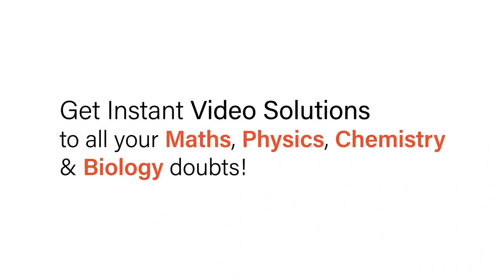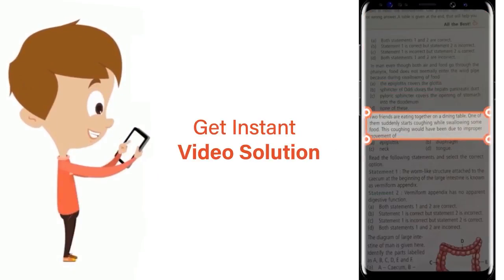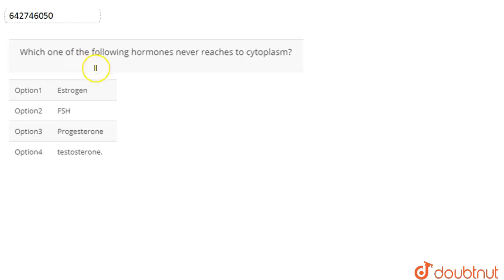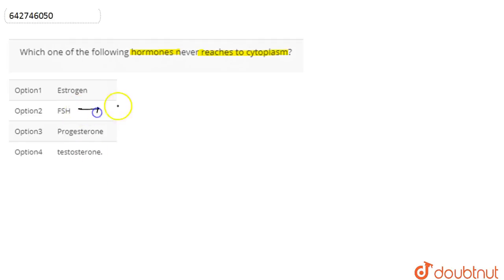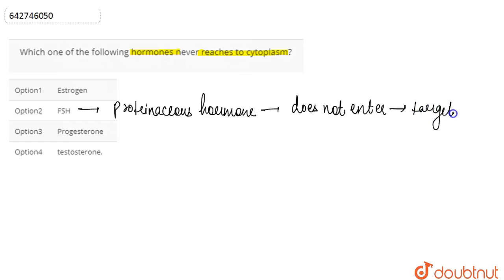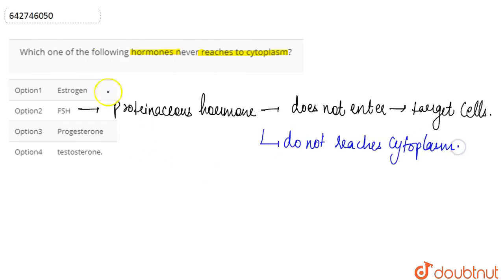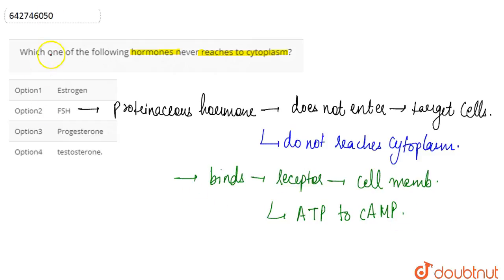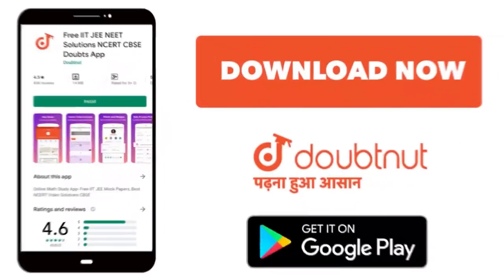Which one of the following hormones never reaches to cytoplasm? | 11 | CHEMICAL COORDINATION AND...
Which one of the following hormones never reaches to cytoplasm?
Class: 11
Subject: BIOLOGY
Chapter: CHEMICAL COORDINATION AND INTEGRATION
Board:NEET

👉 Have Any Query? Ask Us.